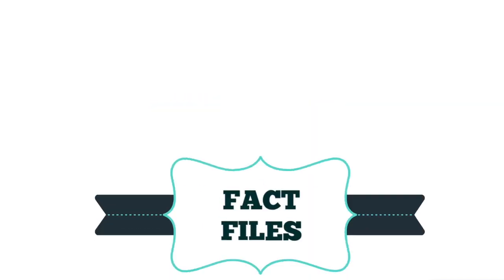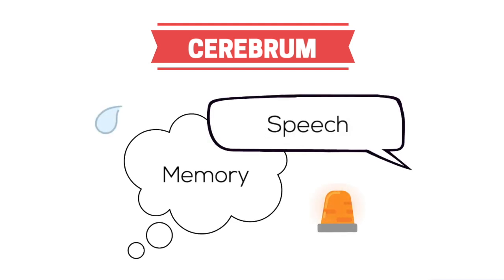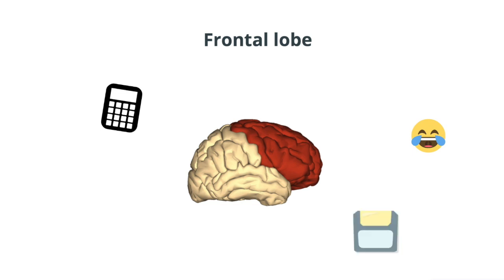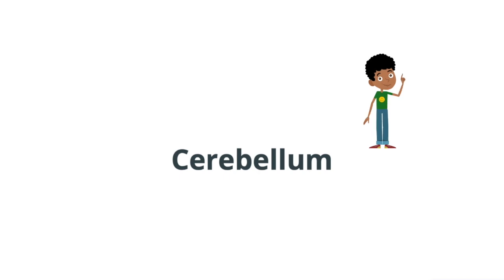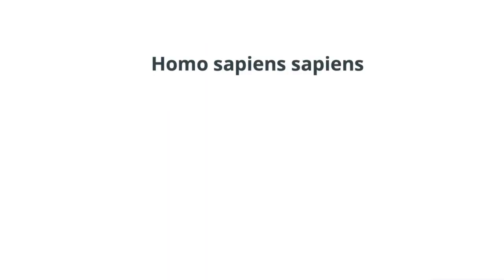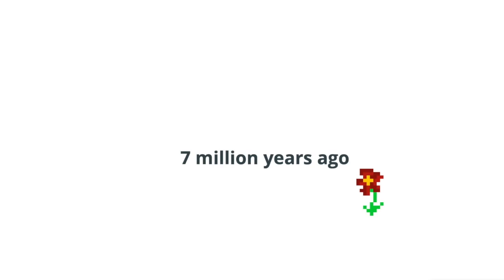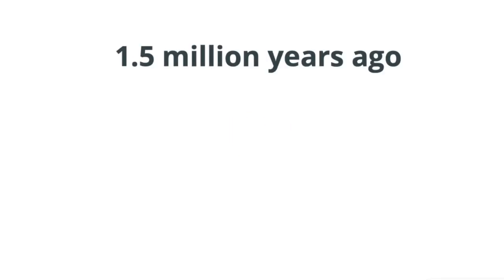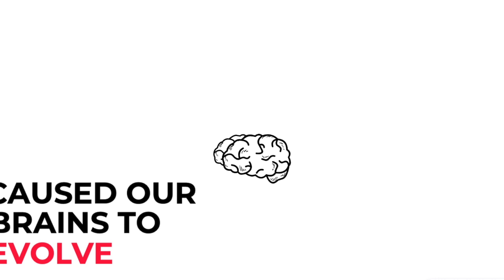How our Brains Evolved | A5 Pictures Production